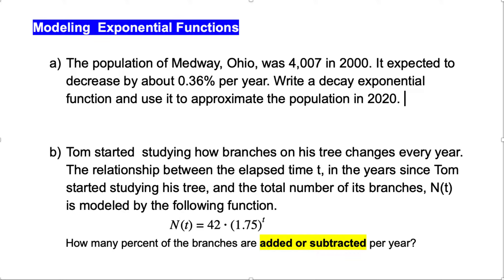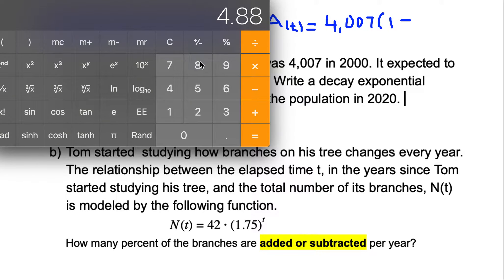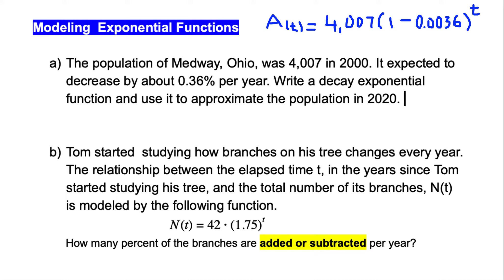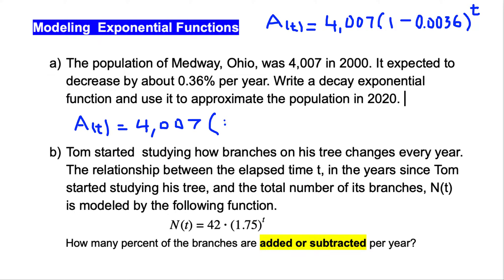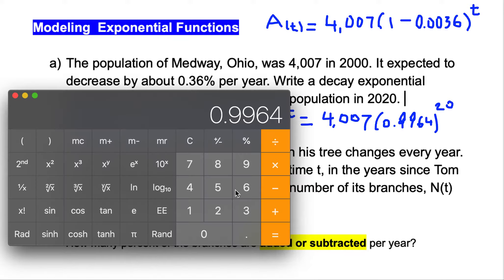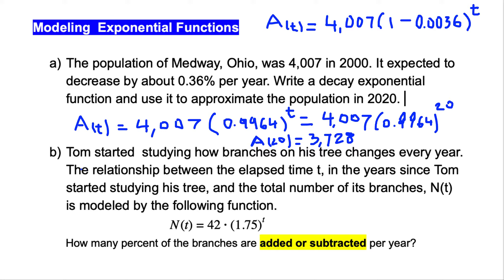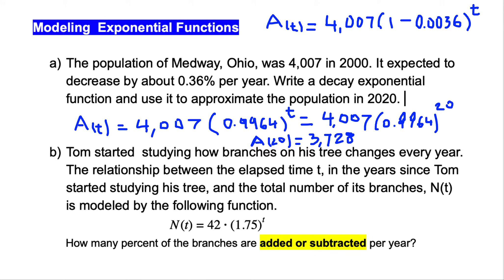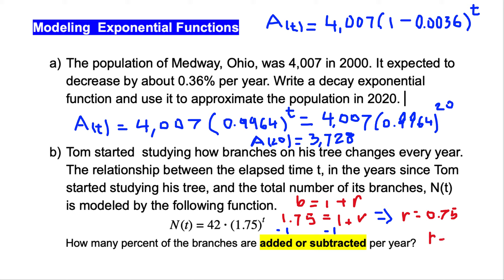Modeling Exponential Functions